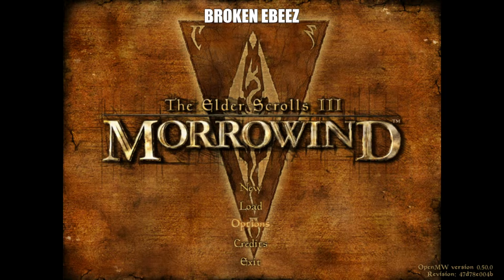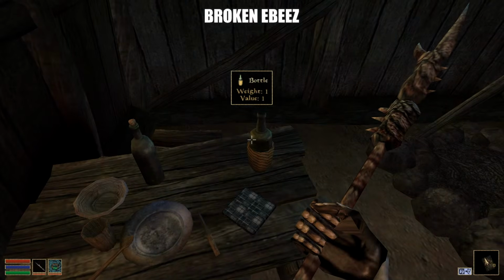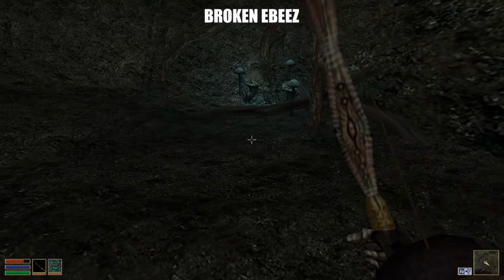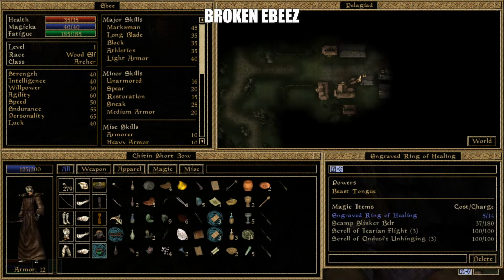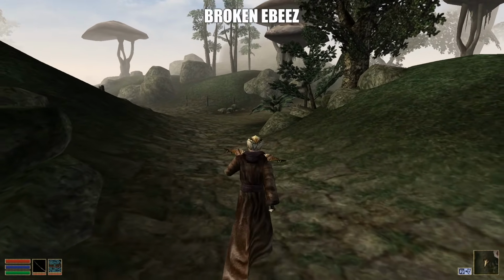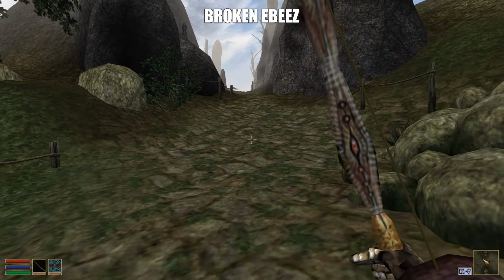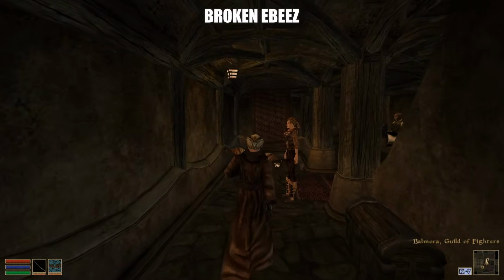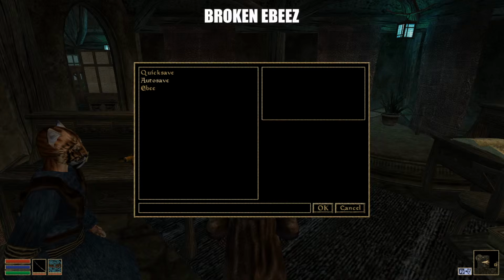YOUTUBE BLOCKED ME & STARTING MORROWIND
Just a casual live stream where I am getting used to & enjoying MINT Linux as my daily driver please don't be shy, say HI.

My Linux Gaming PC Specs 2025

AMD Ryzen 5 1600AF CPU
nVidia RTX3050 8Gb Graphics Card
500Gb Sata SSD
32Gb Cosair DDR4 Ram
Linux MINT XFCE